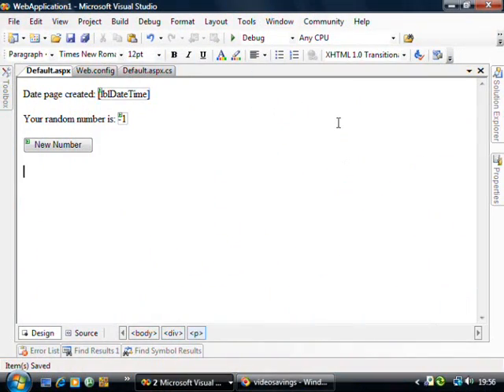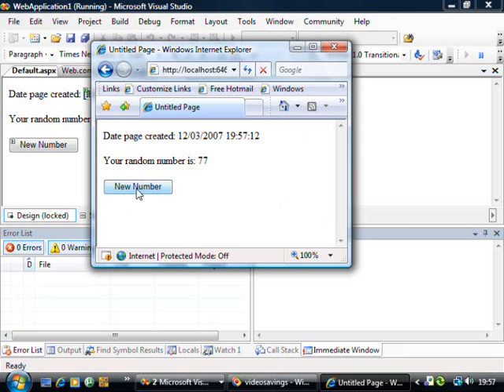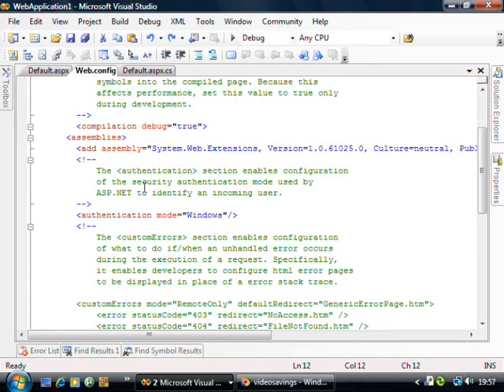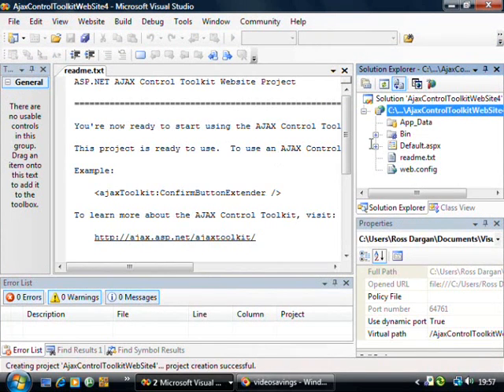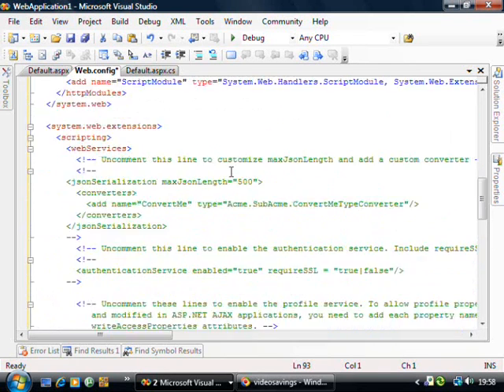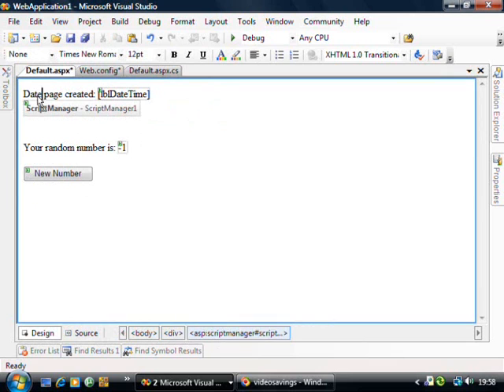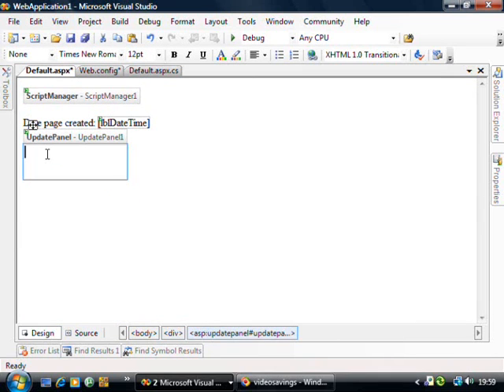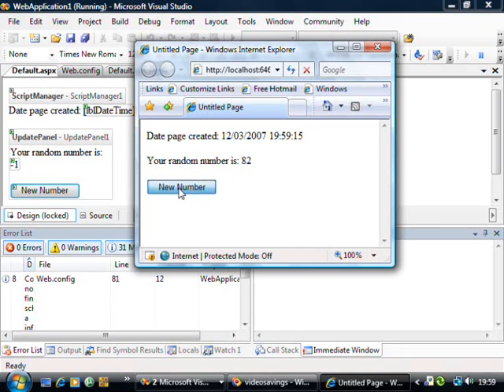Getting to grips with: AJAX - Existing Web Site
In this episode I show how to upgrade an existing web site to use asp.net AJAX